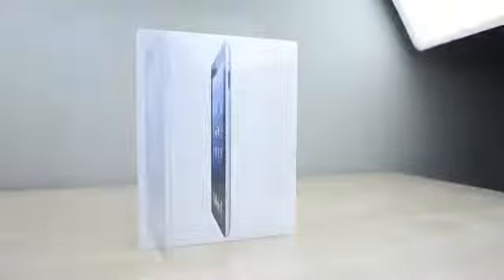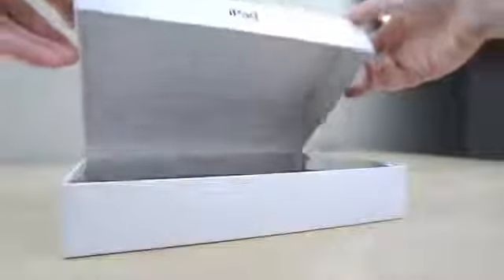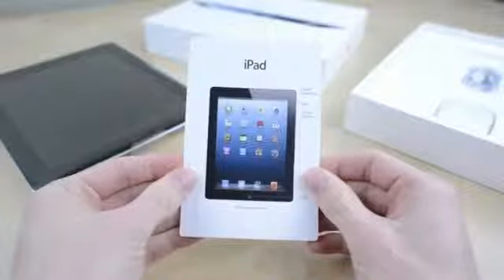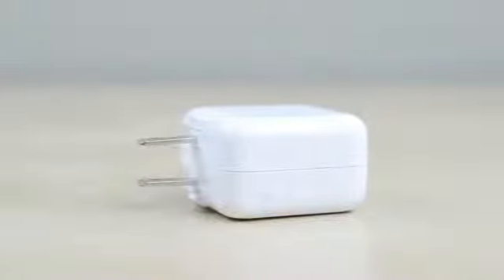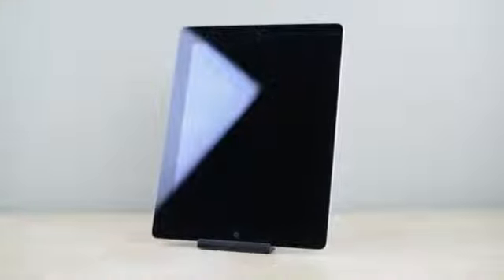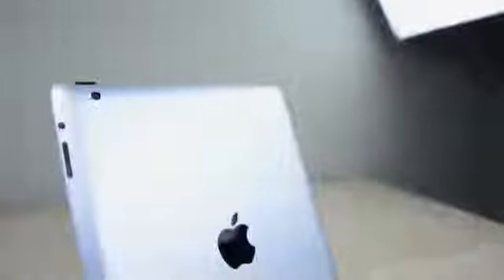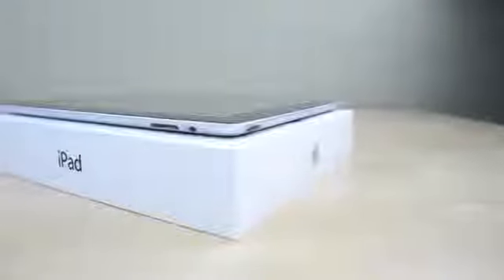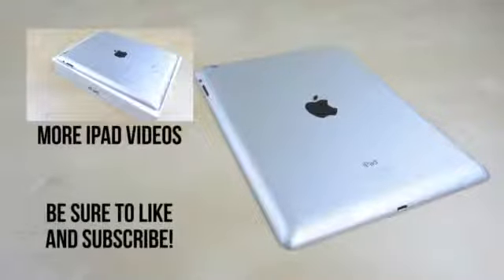iPad 4 Unboxing New iPad 4th Generation with Retina Display Hands On (1)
new technology,
technology,
technology news,
inormation technology,
communication technology,
smart technologies,
assistive technology,
cool technology,
computer technology,
mobile technology,
telephone technology